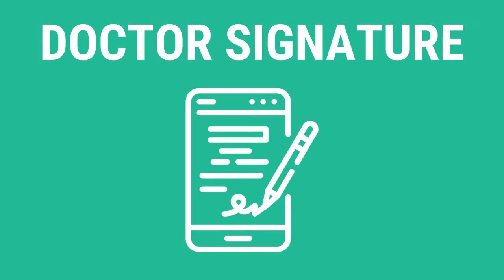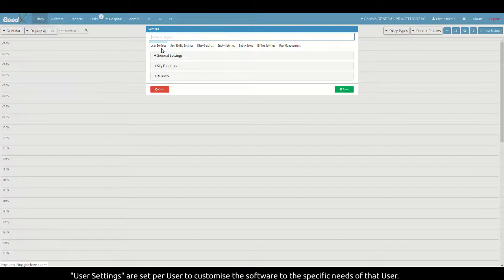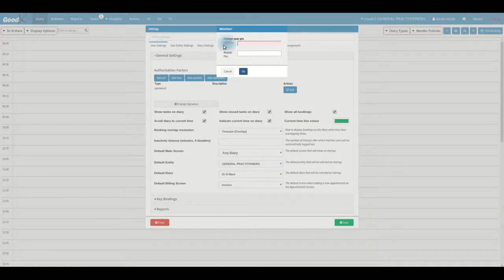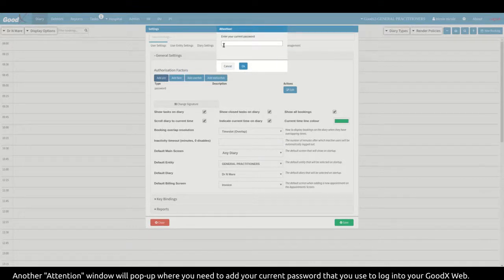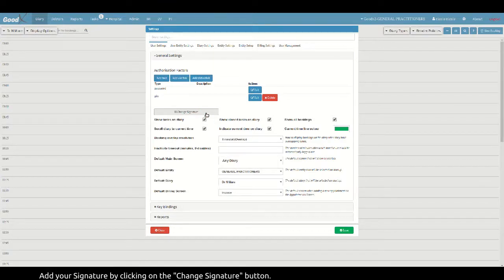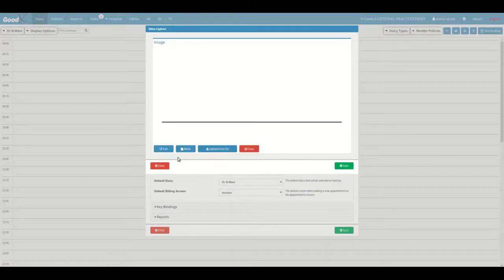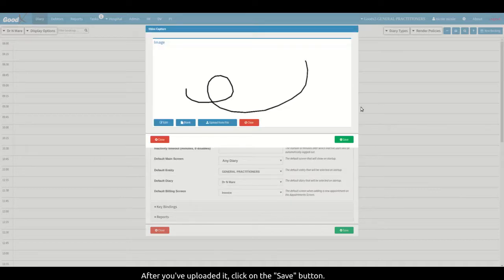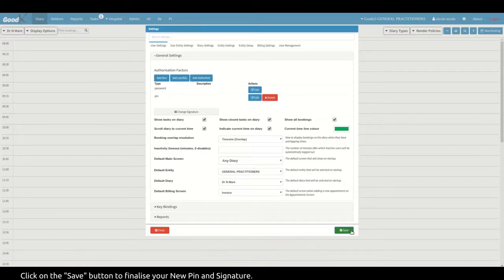GoodX Web - How to Setup a Doctor Signature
The goal of this video is to show you how to setup your Signature in GoodX Web.

In GoodX Web, the medical practitioner can upload or digitally sign and save their signature. They can set it up and enter a security pin for when they want to add it onto a form, or they can manually and electronically sign it each time.

Before we start, ensure that you, as the practitioner, are logged in with your user as this setup is specific per User.

● MUSIC
• Artist: Declan DP
• Song: Come Home